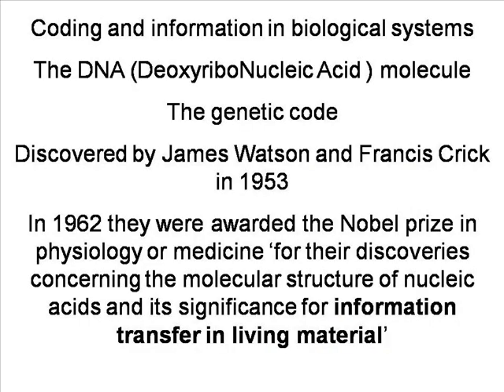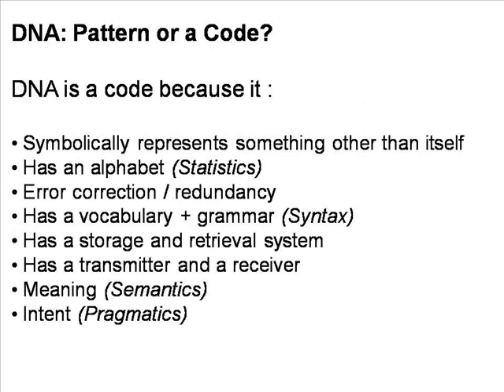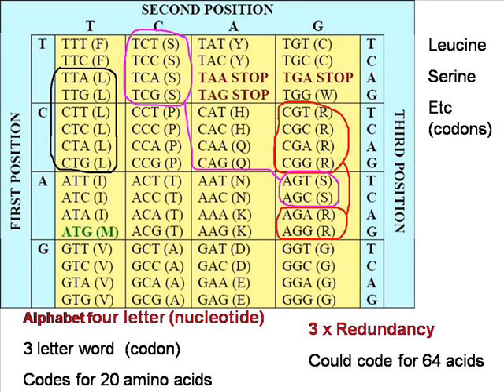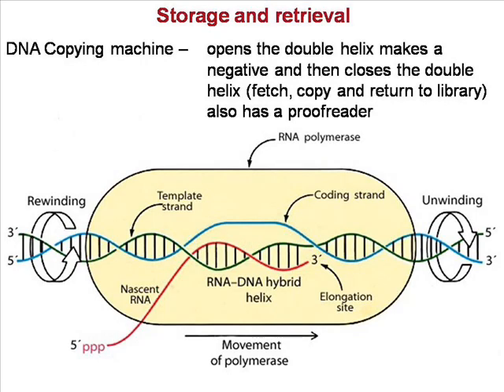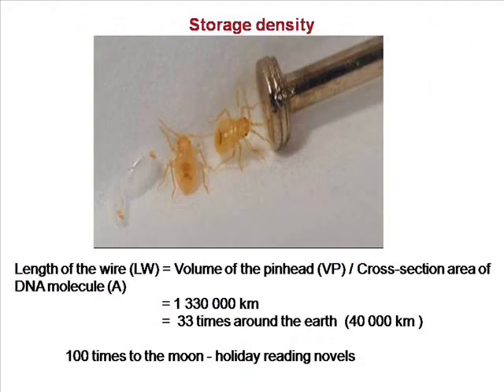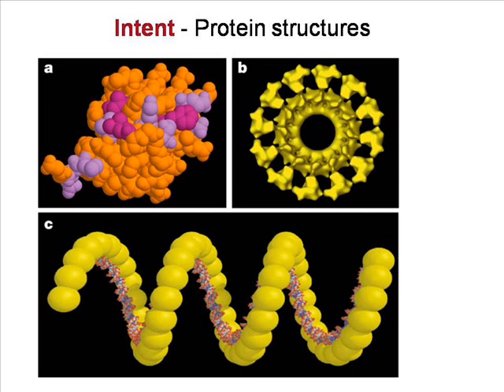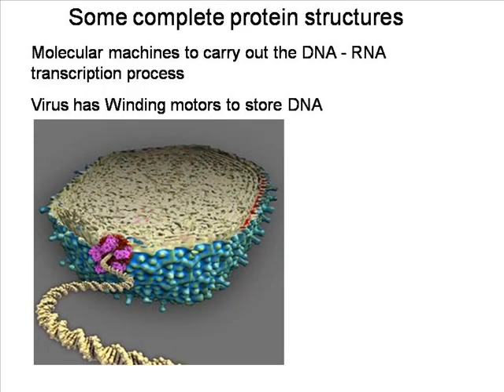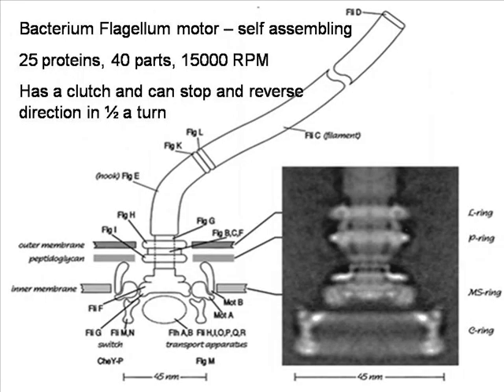DNA and Genetics a biblical understanding 2 of 3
genetic operating system, protein chains, nano machines, devolution,